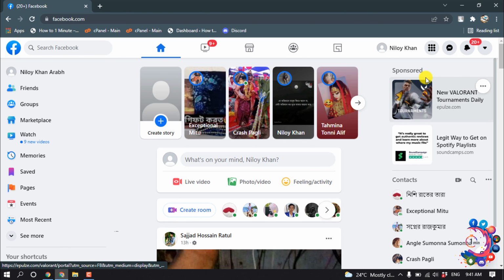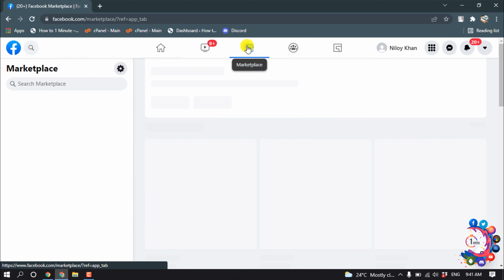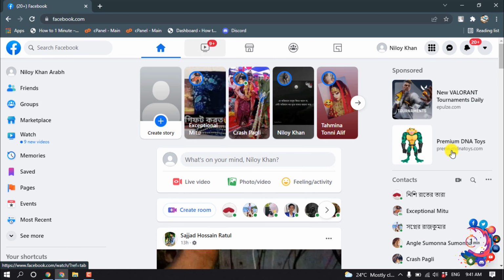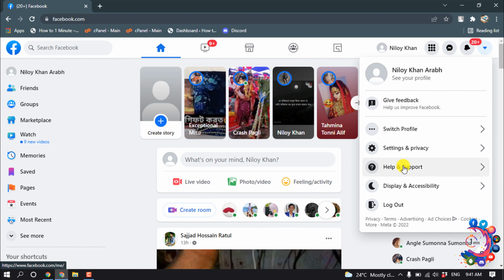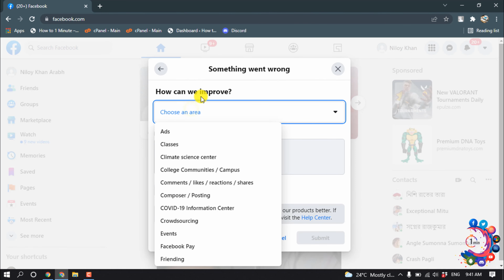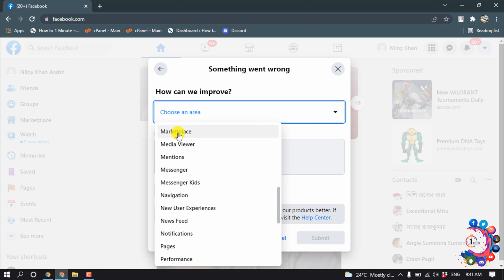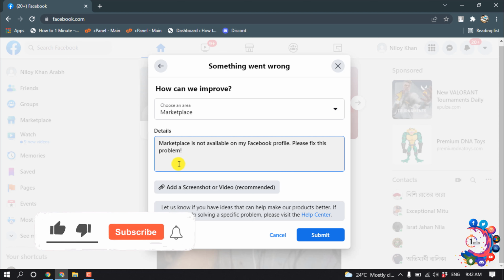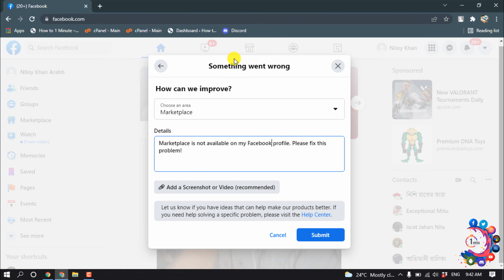How to access marketplace on facebook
To access Facebook Marketplace, click the Marketplace icon in the main menu on the Facebook website or app.
If you don't see Marketplace when logged into Facebook, try logging out and back in, or reinstalling the app.
Facebook Marketplace is only available to users 18 and older in supported countries.

"marketplace isnt available to you"
"how to get facebook marketplace "
"facebook marketplace"
"how do i get the marketplace icon on my facebook app"
"how long does it take to get marketplace on facebook"
"separate facebook account for marketplace"
"facebook marketplace app"
"how to get facebook marketplace icon on iphone"